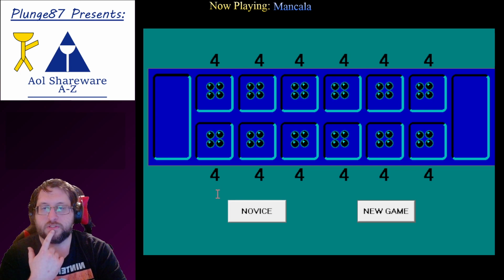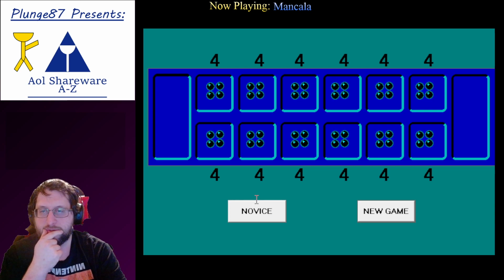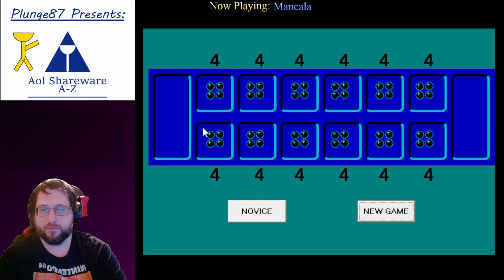AOL Shareware #159 Mancala